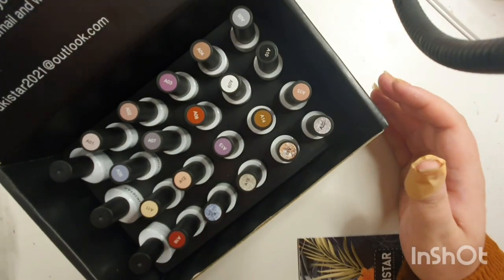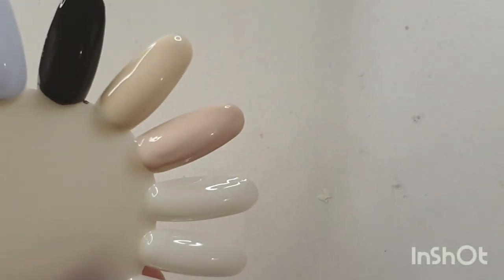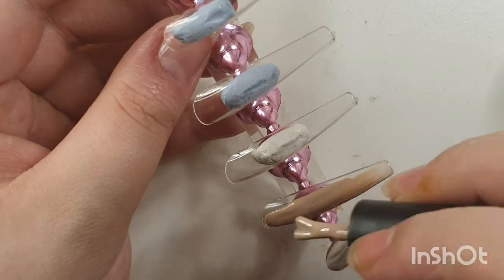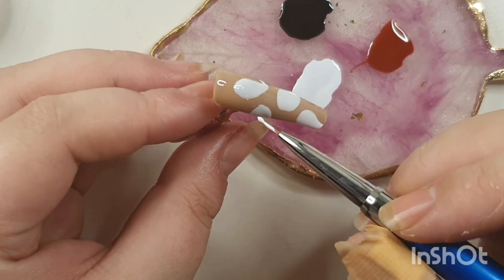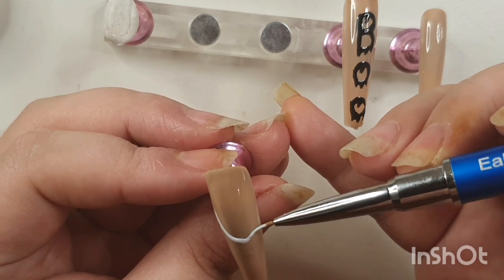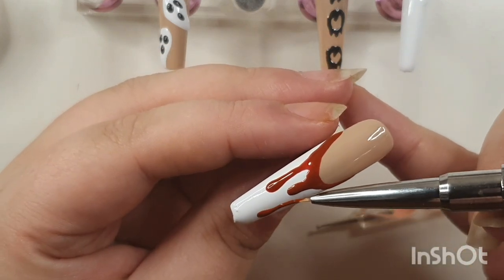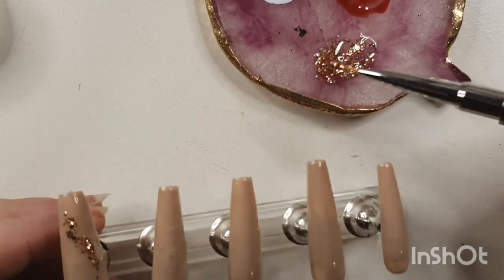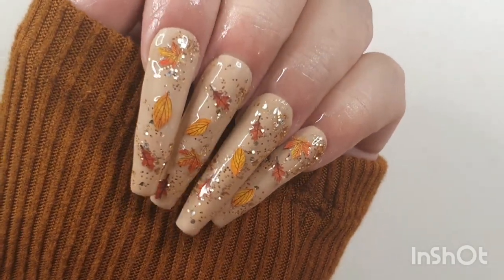REVIEWING YUKISTAR GEL POLISH! A brand off Amazon! Two sets for autumn and Halloween!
Affliate links & codes- (affliate links are links you can use to shop with me, using my code and affliate link, I will make a small commission back, you do not have to use it of course, you do you boo, but it does help me out if you do! And if you do use it, thank you! If you don't, no worries!😁🥰)

Beetlesgel.com
UK.beetlesgel.com

Kit(s)/Product(s) I used in this video-

gel polish set

extra long Nail tips
Gel X aliexpress dupe full cover tips-

& down below!